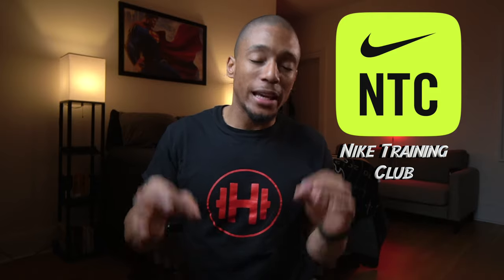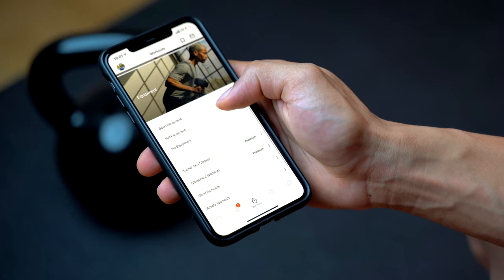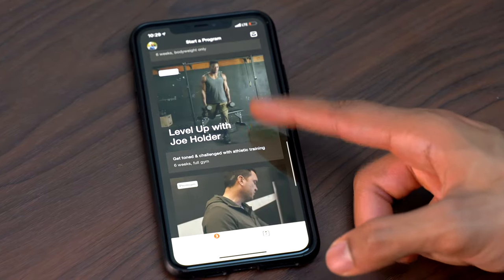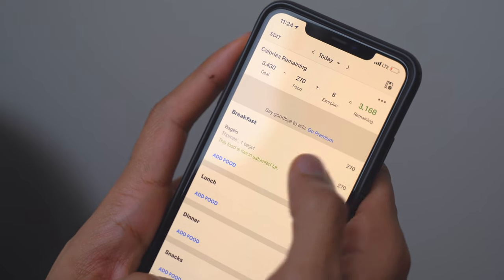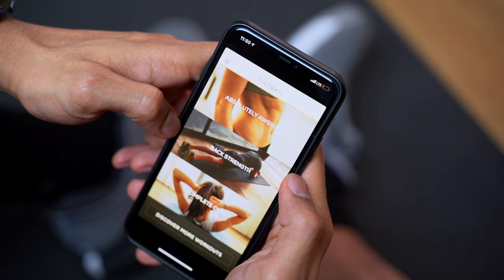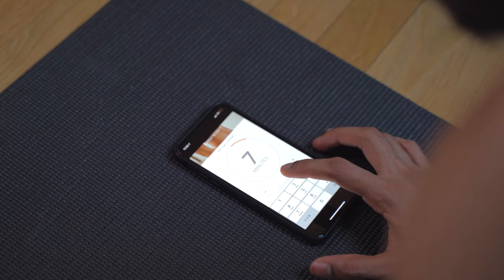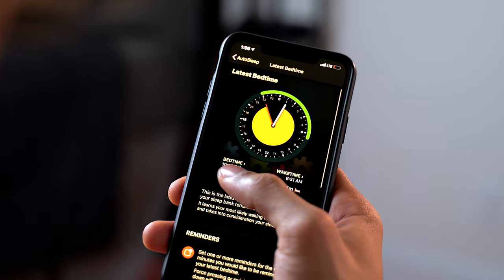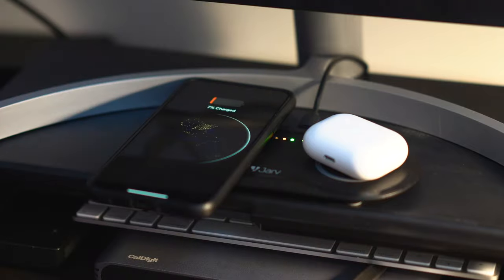Best Fitness Apps in 2020 | Quarantine Edition | My 4 Favorite!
What are the best fitness apps to have on your phone in 2020? Especially now that everyone is trying to find things to do in quarantine and are stuck working from home. In this video I share my 4 favorite fitness and workout apps that can help you stay healthy during this pandemic. Some apps you may have heard of like MyFitnessPal and Nike Training Club, but I can guarantee that you haven't heard about the other two. These all include fun workout apps and sleep cycle apps that will make sure you keep your health in check.

App Links
1. Nike Training Club - Free version & paid version (for full programs)

2. MyFitnessPal - Free (I wouldn't pay for the premium personally)

3. SworkIt - Free version (sufficient!) & paid (for more exercises and body parts)

4. Auto Sleep/Sleep Watch - Sleep Watch (free + paid) &  AutoSleep (paid)

Favorite Personal Training App - Get your first month for $19 ($130 off!)